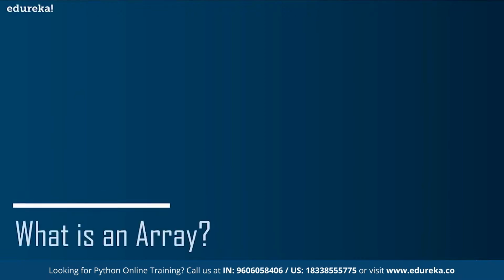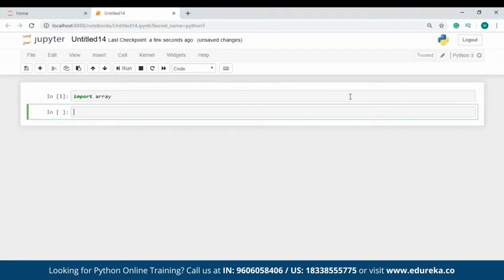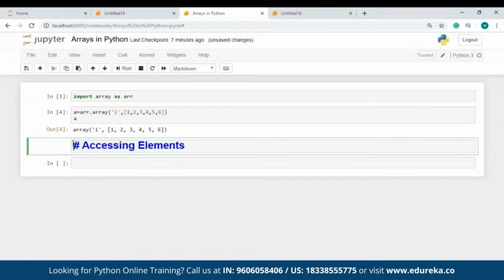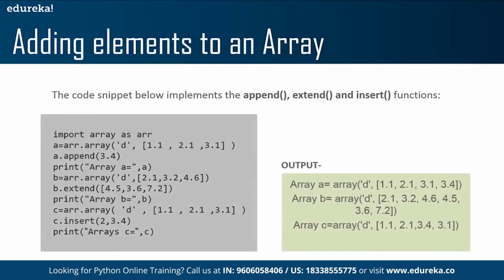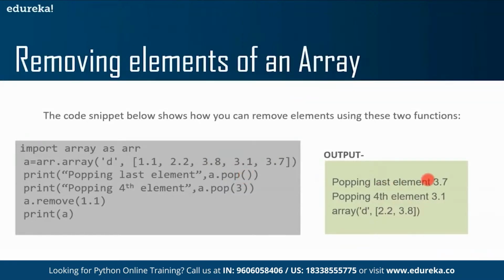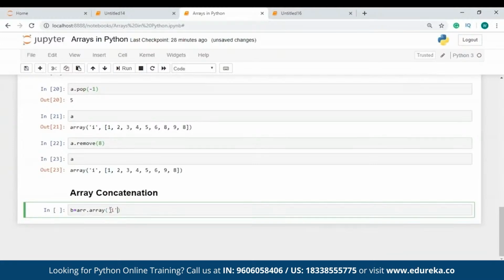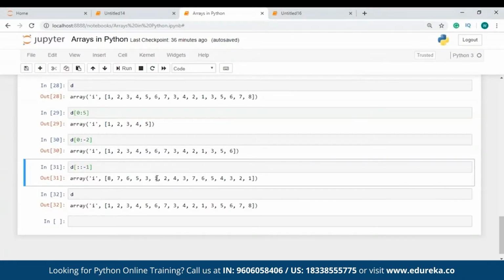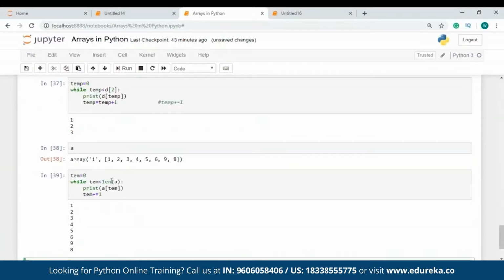Arrays In Python | Python Array Operations | Python Tutorial For Begianners | Edureka Rewind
This Edureka video on 'Arrays in Python' will help you establish a strong hold on all the fundamentals in python programming language.